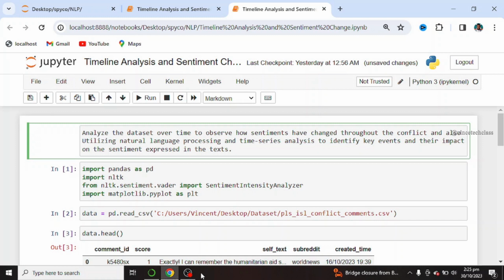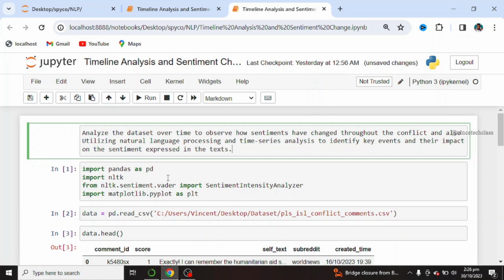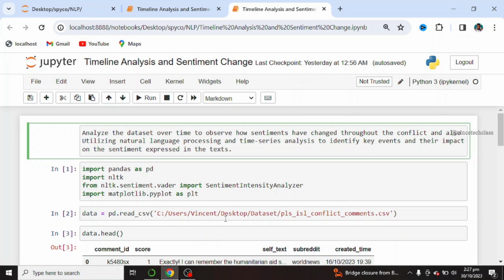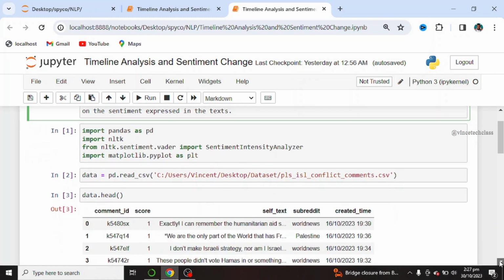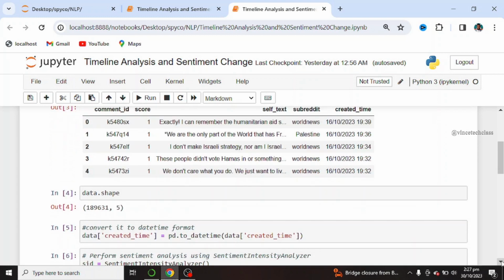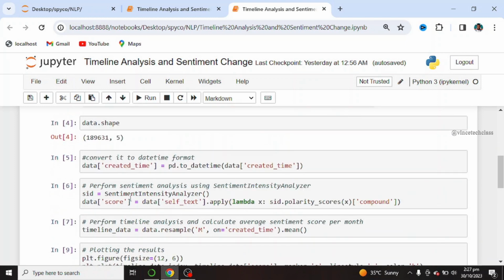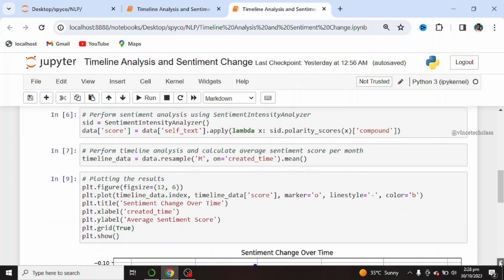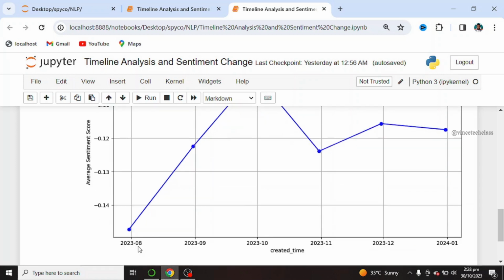Project 16 :Timeline Analysis and Sentiment change | NLP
A process of analyzing a dataset over time to observe how sentiments have changed throughout the conflict. It Utilize natural language processing and time-series analysis to identify key events and their impact on the sentiment expressed in the texts.